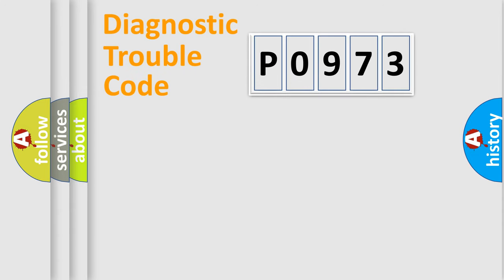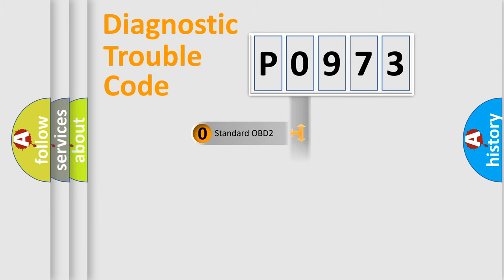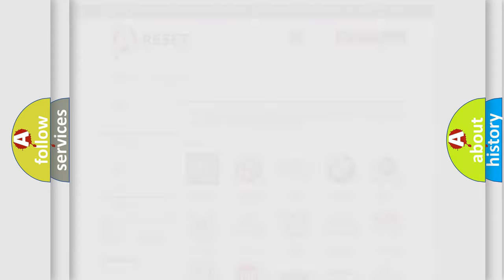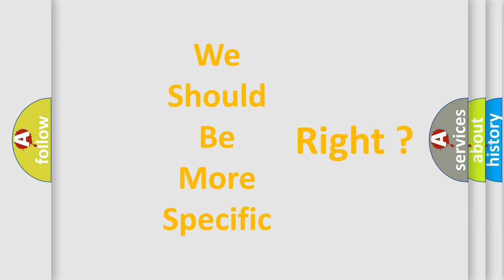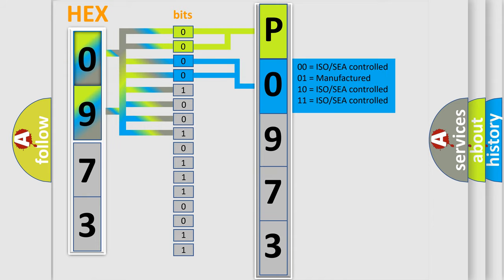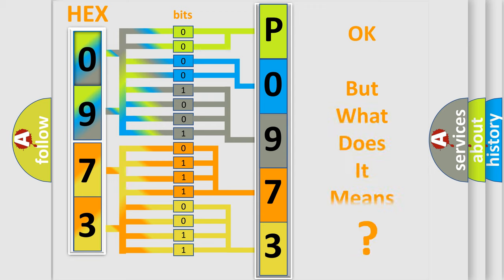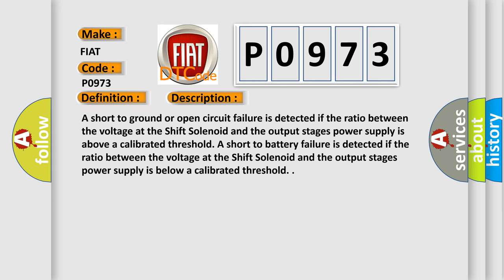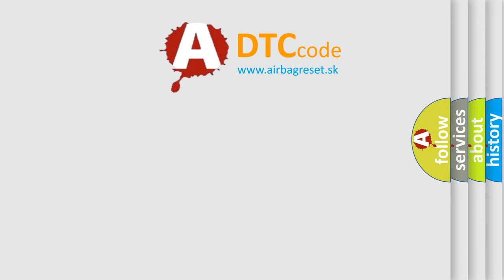DTC Fiat P0973 Short Explanation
Contents:
0:21 Basic DTC analysis according to OBD2 protocol standard.
1:48 Insight into programming
2:58 A diagnostically understandable description of the Diagnostic Trouble Code
3:05 Basic error definition

Make:
FIAT
Code:
P0973
Definition:
Shift Solenoid 1 Control Circuit Low
Description:
A short to ground or open circuit failure is detected if the ratio between the voltage at the Shift Solenoid and the output stages power supply is above a calibrated threshold. A short to battery failure is detected if the ratio between the voltage at the Shift Solenoid and the output stages power supply is below a calibrated threshold.